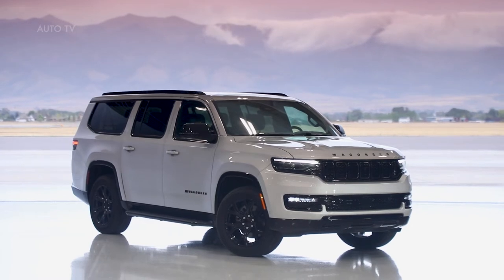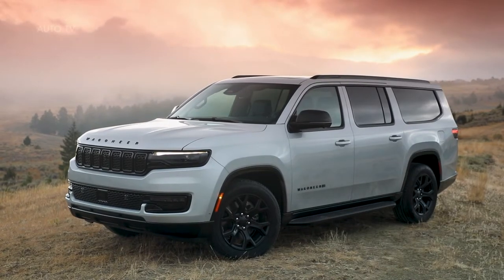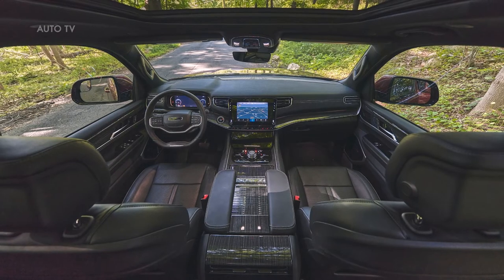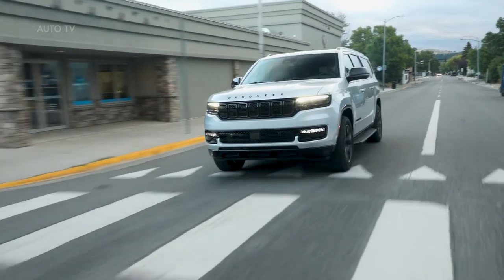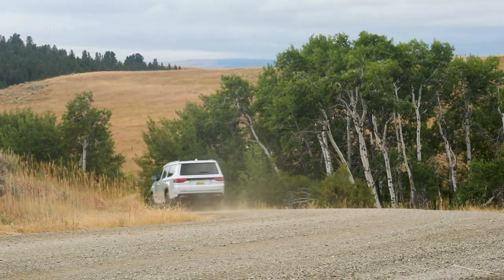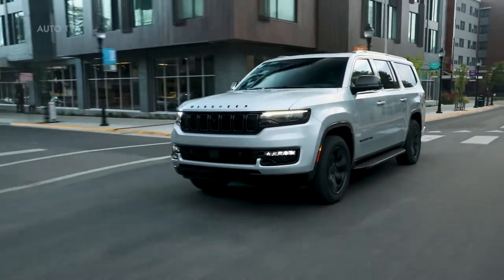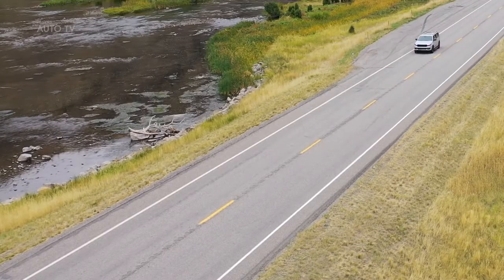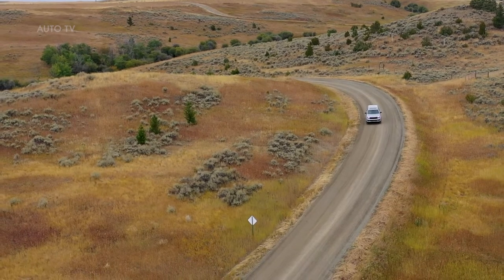2023 Jeep Wagoneer L Carbide Revealed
Wagoneer receives new engine lineup
        Wagoneer Series II and Wagoneer Series III powered by new Hurricane Twin Turbo I-6 engine producing 420 horsepower and 468 lb.-ft. of torque
        Wagoneer features 5.7-liter V-8 engine, rated at 392 horsepower and 404 lb.-ft. of torque
    Carbide Package available exclusively on Wagoneer Series II
        New standard 20-inch wheel
        Optional 22-inch wheel available

Highlights:

    All-new Hurricane Twin Turbo I-6 engine, standard on Wagoneer Series II and Wagoneer Series III, sets benchmark for power and efficiency in large SUV segment
        420 horsepower and 468 lb.-ft. of torque
        Up to 15 percent more efficient than larger V-8 engines
    Refined and proven V-8 power offers premium performance
        2023 Wagoneer features a 5.7-liter V-8 engine - rated at 392 horsepower and 404 lb.-ft. of torque - fitted with the next generation of eTorque 48-volt hybrid with fuel-saving technologies, including cylinder deactivation and Variable Cam Timing (VCT)
    Carbide Package, which debuted for 2022, is available exclusively on Wagoneer Series II for 2023, and includes black exterior accents and interior accents, a panoramic tri-pane sunroof, adjustable roof rail crossbars, cargo cover, reversible cargo mat and 20-inch Gloss Black painted wheels. Available as an option with the Carbide Package are 22-inch polished wheels with black inserts
    Legendary capability with three 4x4 systems: Quadra-Trac I, Quadra-Trac II and Quadra-Drive II with active low range and rear electronic limited slip differential:
        Crawl ratio of 48:1
        Selec-Terrain traction management system
        Up to 24 inches of water fording
    Quadra-Lift air suspension delivers a smooth ride and up to 10 inches of ground clearance
    Best-in-class towing capability of up to 10,000 lbs.
    Exterior styling boasts a confident and elegant design with a timeless silhouette and embodies American authenticity with artisan levels of craftsmanship
    Interiors are designed to support active customers’ lifestyles:
        Best-in-class overall passenger volume and best-in-class second- and third-row legroom with the most cargo volume behind the third row
    Standard third row with available seating for up to eight passengers, available on all trims
    Highly advanced user-friendly technology:
        Up to 50 inches of total screen display available on Wagoneer
        Nearly 30 inches of screens along the front instrument panel:
    10.1-inch reconfigurable center stack touchscreen displays feature split-screen capability for dual-application operation:
        Uconnect 5 system is standard, features Wi-Fi capability
        Wireless Android Auto and Apple CarPlay are standard equipment
        Simultaneous connectivity for two Bluetooth-enabled phones
    Amazon Fire TV for Auto with Alexa, including access to hundreds of thousands of movies, TV shows and apps
    Available 10.25-inch passenger screen has four major functions: Co-Pilot (navigation, device management), entertainment (via HDMI or Rear Seat Entertainment control), the ability to view the exterior vehicle cameras and Fire TV for Auto
        Available 360-degree Surround View and Intersection Collision Assist
        Wireless charge pad
    High-strength steel frame uses advanced materials and engineering to be lightweight, yet stiff and durable
    Body-on-frame design features premium on-road ride-and-handling characteristics with enhanced body torsional stiffness
    Electronically controlled suspension system delivers greater on-road handling and comfort
    Trailer Hitch Line-up Assist, with active grid lines and camera zoom, allows for a seamless connection to a trailer
    Industry-first McIntosh 950-watt premium audio system featuring 19-speakers, including a 10-inch subwoofer with 3D Surround System, provides an immersive audio experience
    Packed with more than 120 standard and available advanced safety and security features
    Available driver-assist technologies include head-up display, adaptive cruise control, drowsy driver detection and Traffic Sign Recognition
    Built in Warren, Michigan, the 2023 Wagoneer is scheduled to arrive in dealerships in the second half of 2022.

Source: Stellantis